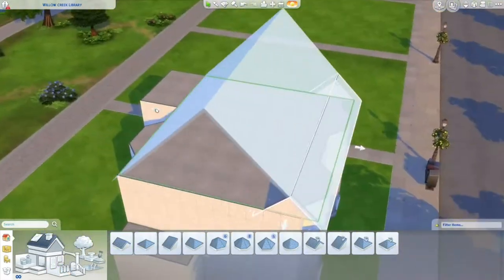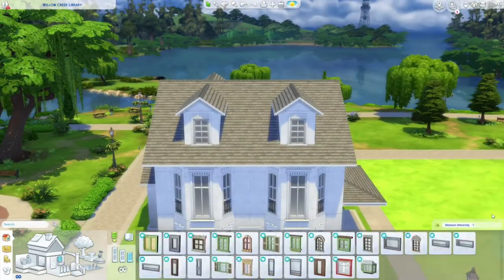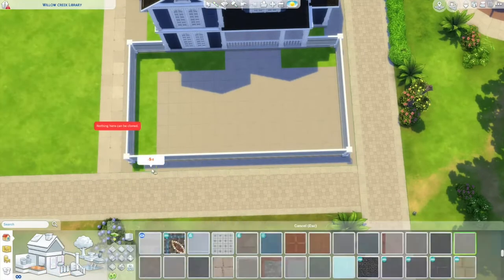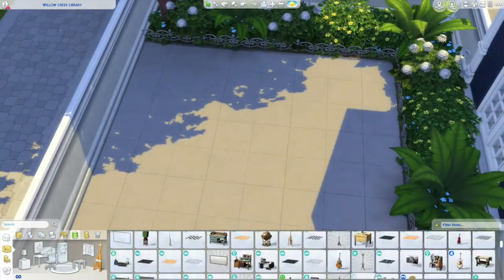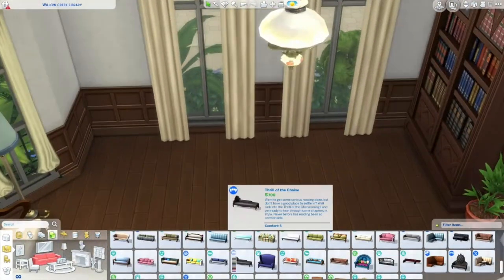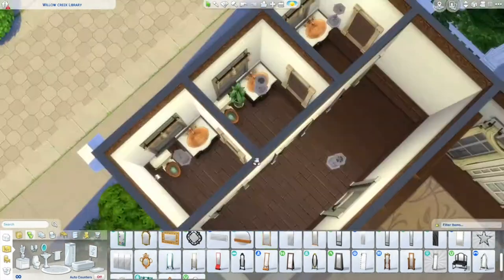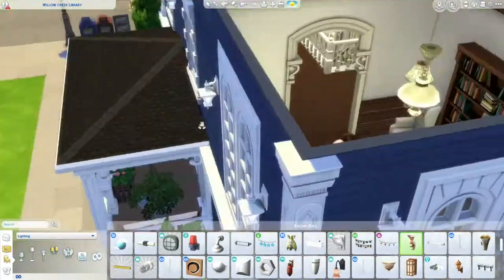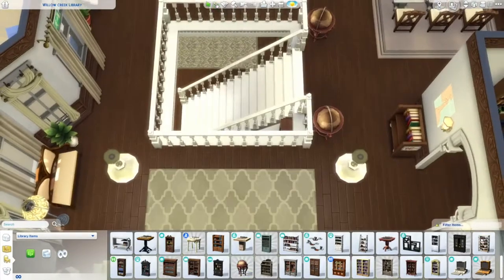Willow Creek Library 📚 // The Sims 4: Speed Build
~~~ ☽ Open me ☾ ~~~

Hi everyone!
Today I have a library located in Willow Creek for you!  Hope you like it! 💜

Lot - Willow Creek Archive Library
Size - 30x20

✿ Discord - Asimsa (Mal)# 6497, dm's are always open

              Dulcinea - Steve Adams

Channel art by Licia Albuquerque